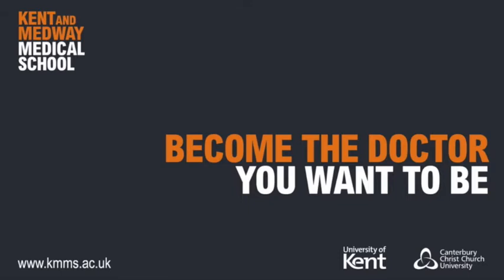My Journey to KMMS - Michael Lam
In this episode, Michael Lam, from Canada, tells us about the science and art of medicine. Michael is one of the first students in KMMS, the Kent and Medway Medical School, a collaboration between Canterbury Christchurch University and the University of Kent. Michael is also an accomplished pianist and music scholar.